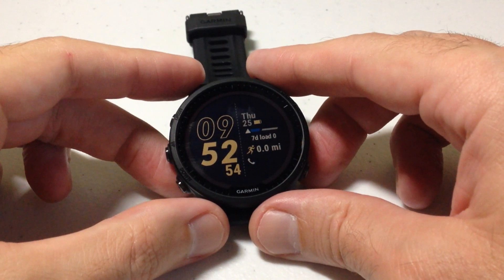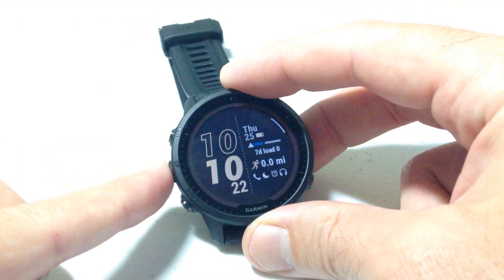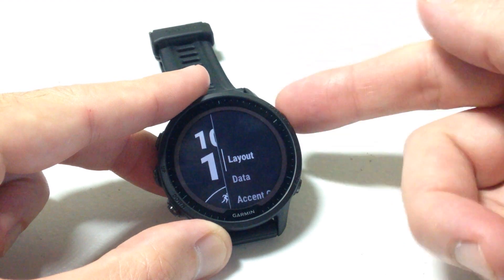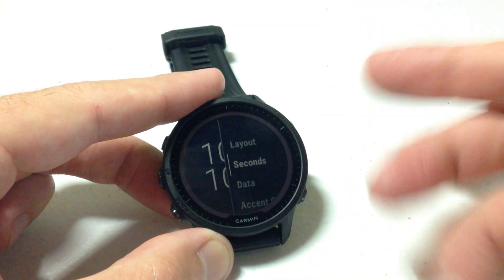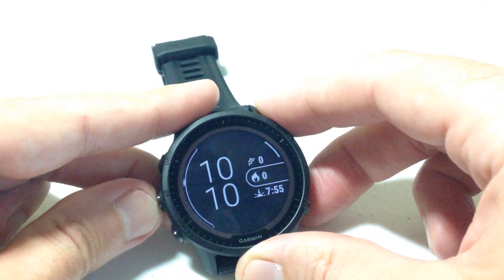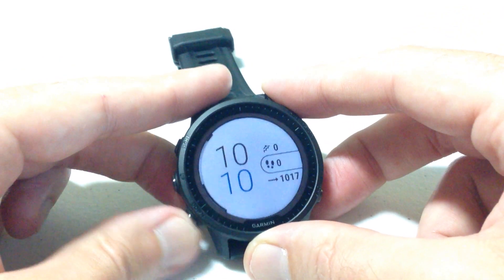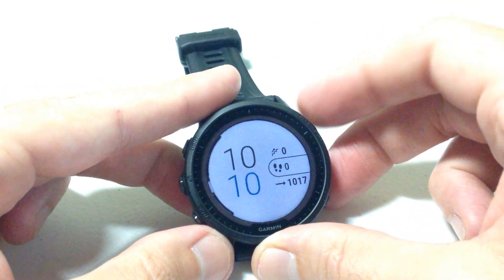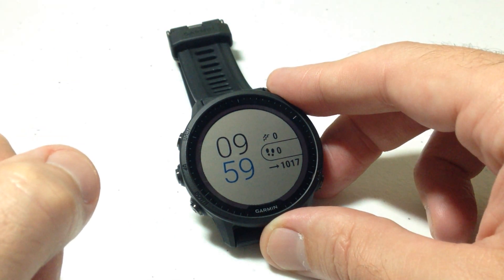Garmin Forerunner 955: Customize the watchface (Basic of how to)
Garmin Forerunner 955 - Basics of how to customize the watchface (using a delivered watchfaces).